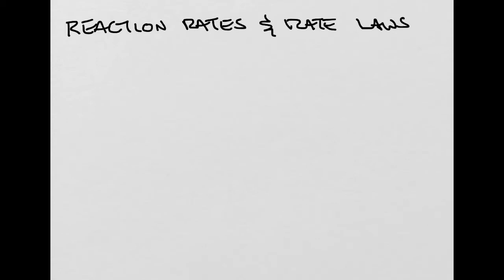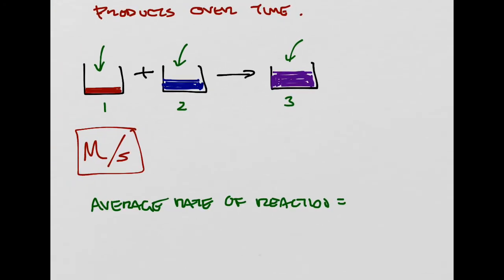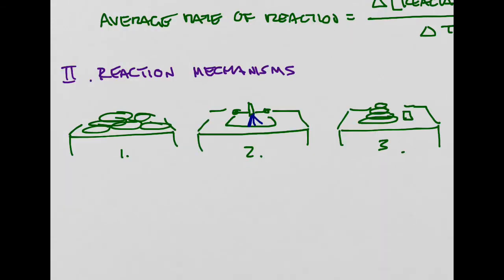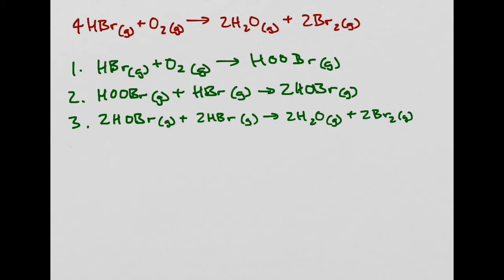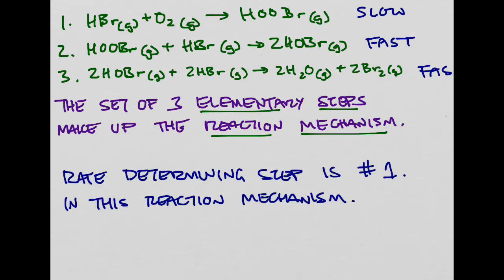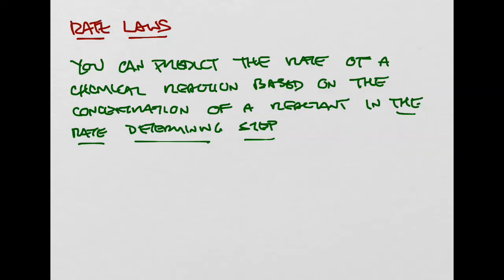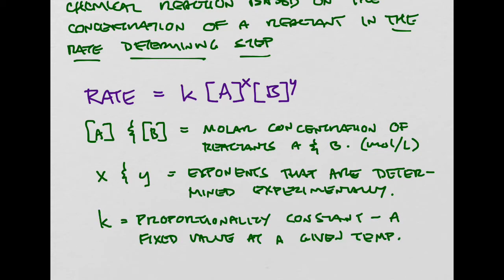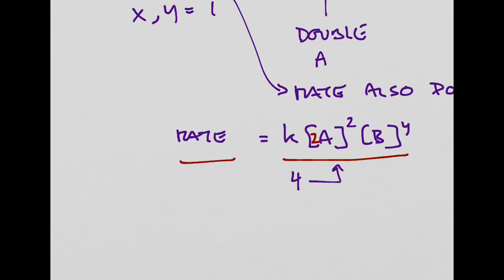Reaction Rates & Rate Laws